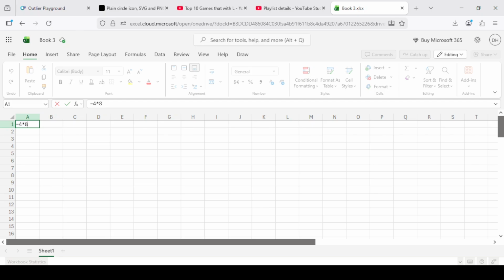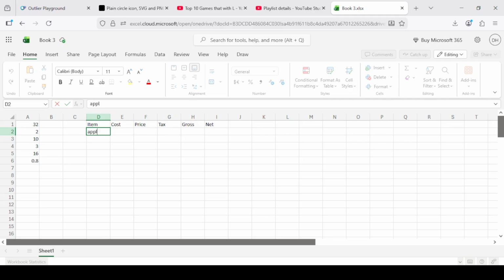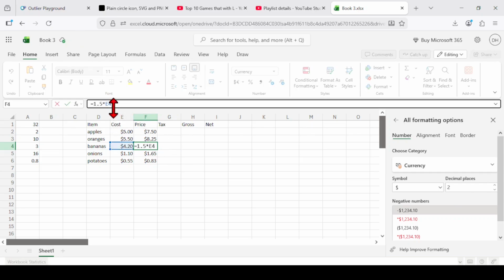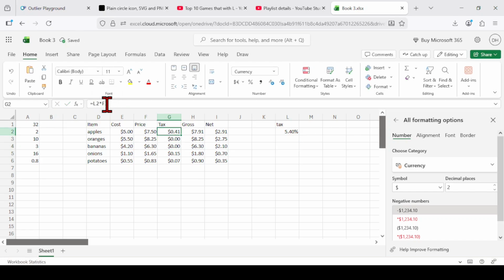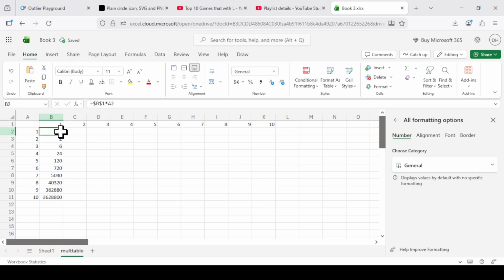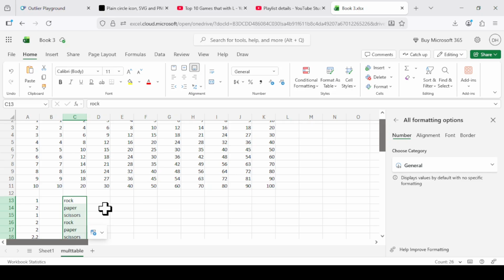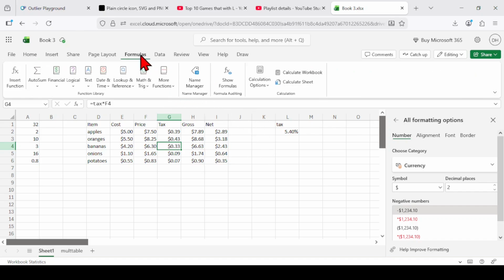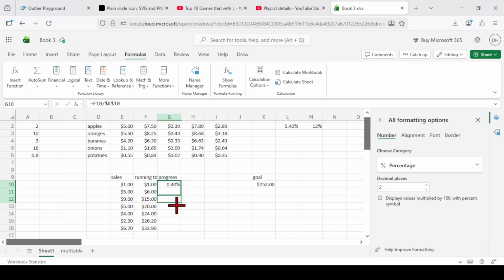Microsoft 365 Excel Tutorials: Unit 2, Lesson 1 - basic formulas and autofill.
In this video we cover:
A) how to input formulas like a calculator
B) how to reference a cell in a formula
C) basic math operations (e.g., exponents)
D) making new sheets and renaming them
E) autofill formulas, numerical patterns, and text patterns
F) absolute and relative cell referencing
G) named variables and name manager

We utilized many examples to cover this content including running totals and a multiplication table.

0:00 Introduction and basic calculations
3:15 Generating the table of data
4:45 Relative cell referencing and basics of autofill
8:55 Absolute (full) cell referencing
11:07 Application of partial absolute cell referencing and simple pattern recognition: multiplication table
15:10 More details on using pattern recognition with autofill
16:40 Define named variables
20:14 Running total and percentage towards goal examples.